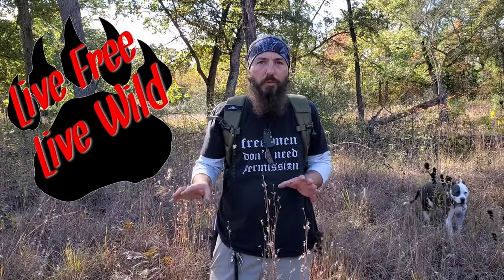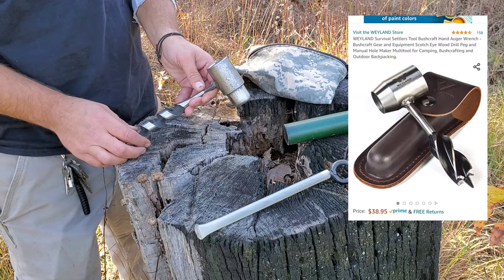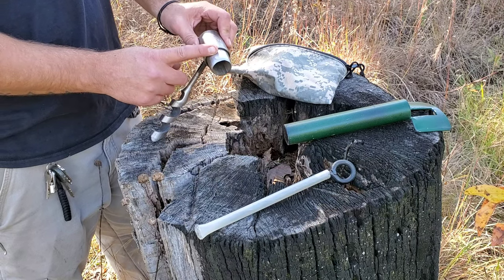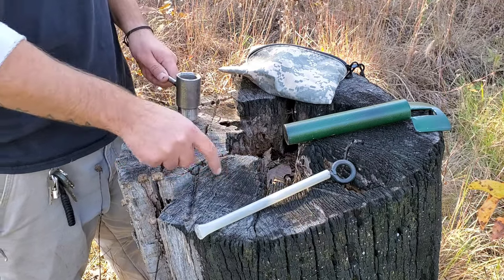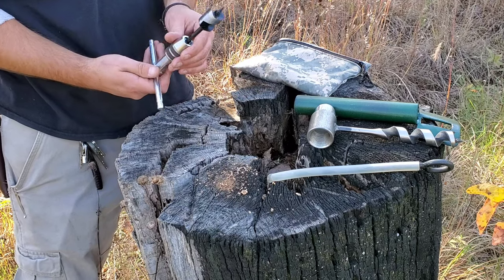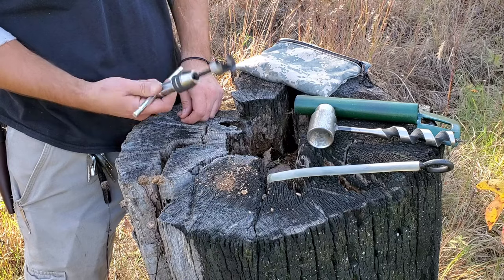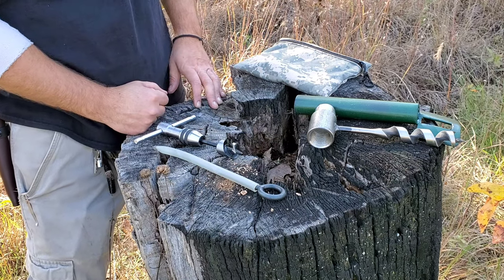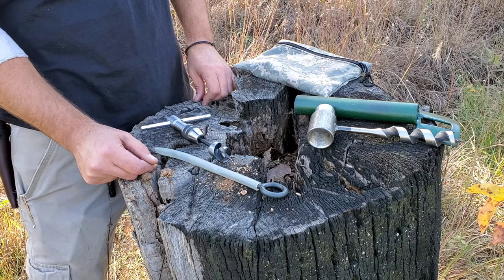What to buy for a quick bushcraft hand drill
If you want something that will give you more options than a settlers wrench.

support links

p.o.box 230
Whiting, IN.
46394